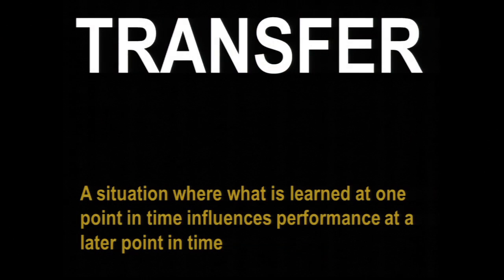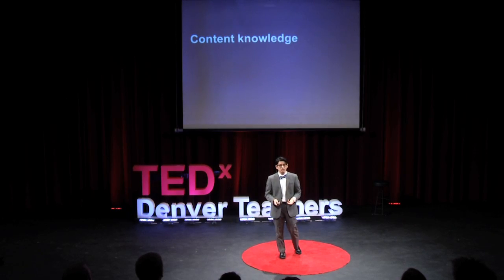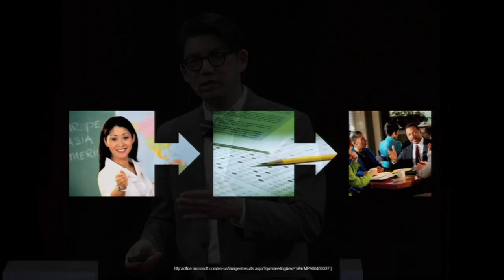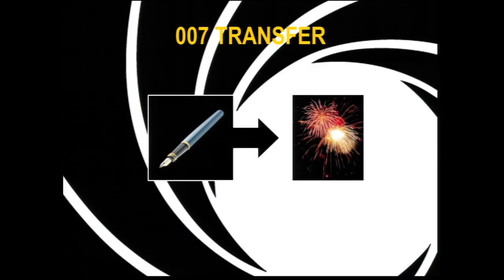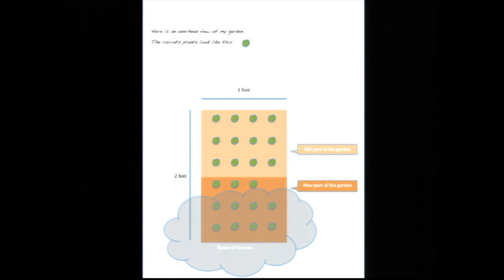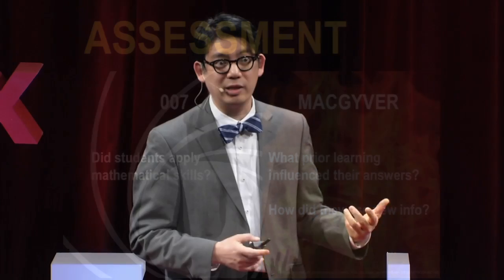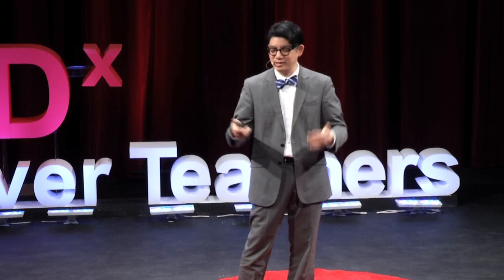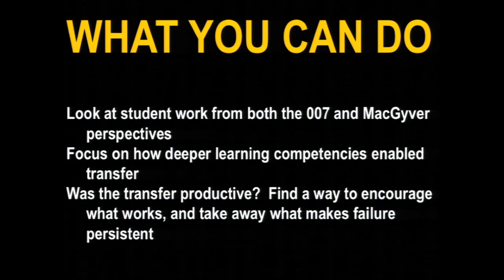Diving into deeper learning | Marc Chun | TEDxDenverTeachers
The complex issues we face today require a key set of problem-solving skills.  How can schools best prepare students to be ready to take on these challenges?  How can they help ensure students have the "deeper learning" skills of critical thinking, collaboration, communication, and metacognition, as well as have the content knowledge they need?  Presented by Marc Chun, Education Program Officer at the Hewlett Foundation.